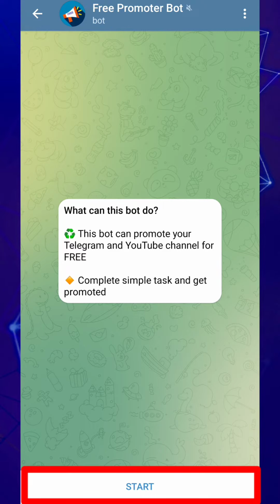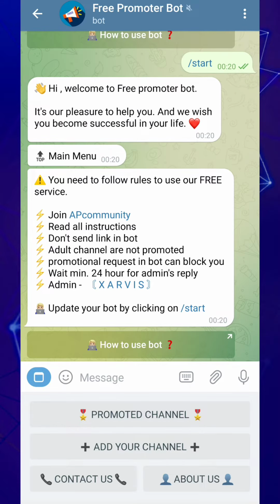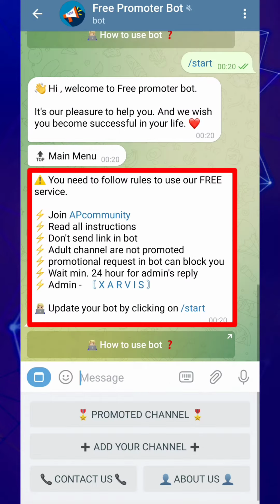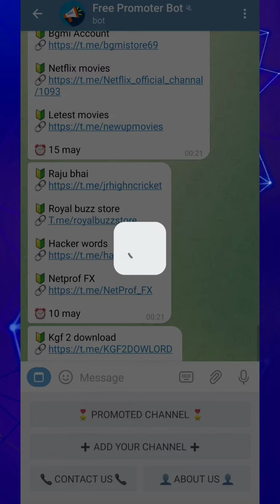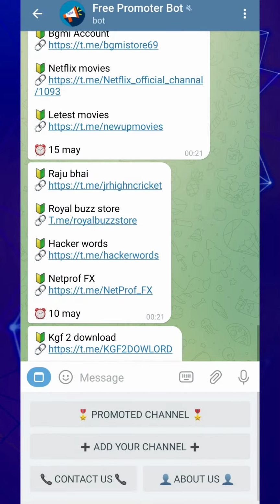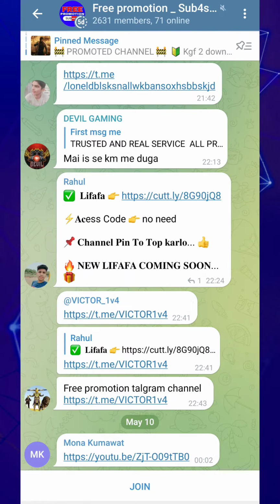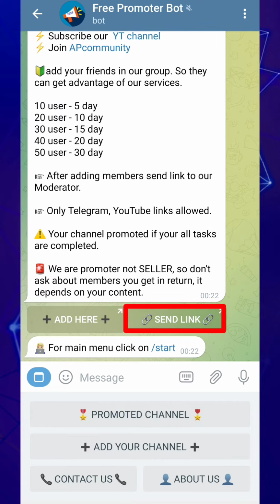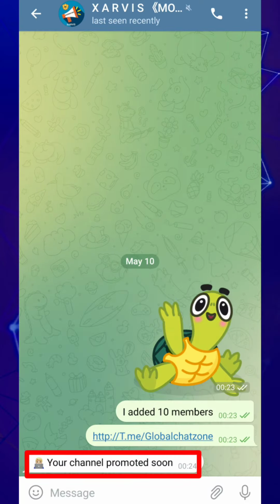How to Use Free promoter bot letest version 1.4.0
💠 In this video we tech you that how to use free promoter bot letest version 1.4.0

🚀 Timestamp

0:00 Introduction
0:27 Instructions
1:10 How to send link
1:24 How your channel promoted
1:36 MOST IMPORTANT

⚡Our one and only goal to provide a platform where small genuine and hardworking creator get audience  or subscribers  to boost their channel or community.

🚨 We are PROMOTER not SELLER , and we never ask for payments.

tags or serch terms :

Promoter bot
Free promoter bot
telegram bot
how to promote Channel
how to promote Telegram channel
how to grow telegram channel
how to grow YouTube channel
how to increase telegram member
how to get free telegram member